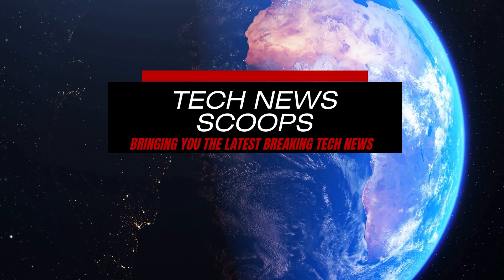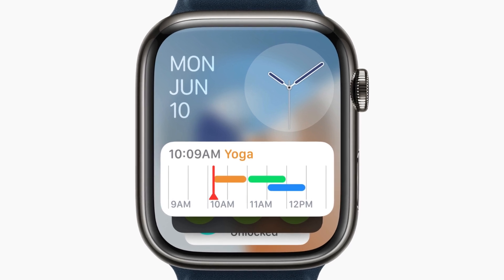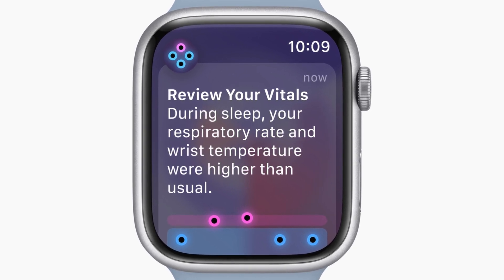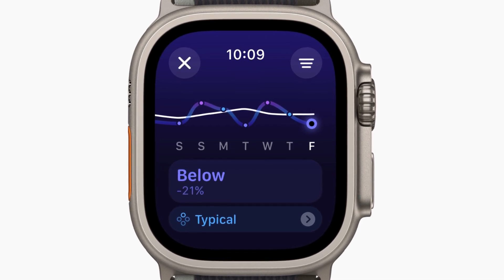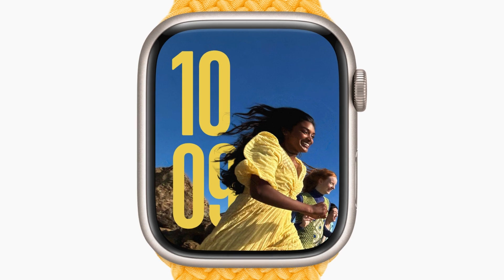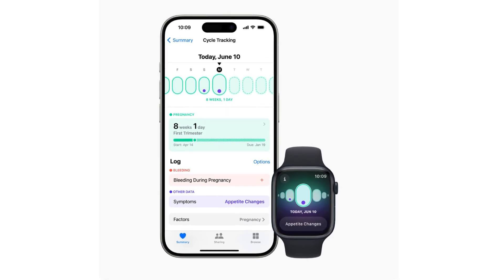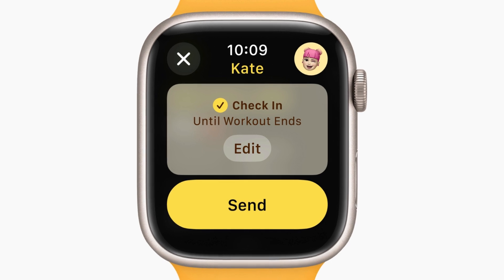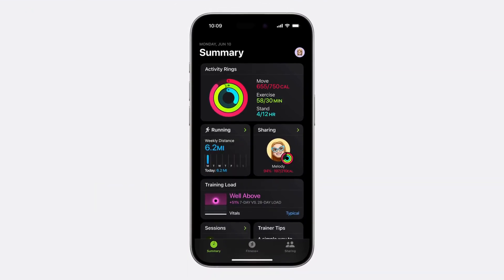Apple Watch Gets Healthier With Vital Tracking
Apple has officially unveiled watchOS 11, the next major update for Apple Watch, packed with exciting new features and enhancements. A standout addition is the Vitals app, which provides powerful health and fitness insights by tracking metrics like heart rate, respiratory rate, and blood oxygen levels.

The training load feature measures workout intensity and duration, giving you insights into the strain on your body over time. You can now pause activity rings without affecting your streaks and customize your goals by day.

Personalization gets a boost with intelligent widget suggestions, interactive features like the Photos Face, and the new Translate app supporting 20 languages. Pregnant users can track gestational age, log symptoms, and adjust heart rate notifications, while the Health app offers monthly mental health assessments and fall risk alerts during the third trimester.

Other notable additions include the ability to share your workout status with friends or family, a double-tap gesture for one-handed navigation, and new APIs for developers to enhance app interactivity and intelligence.